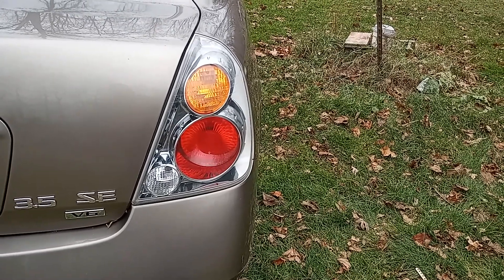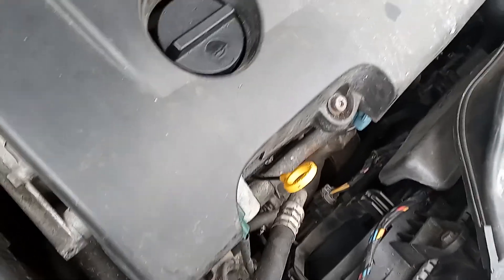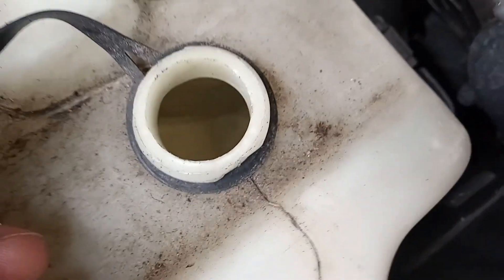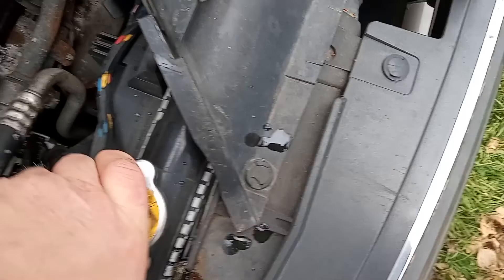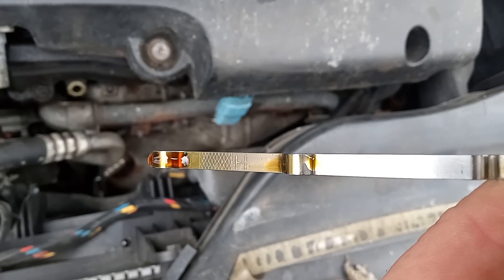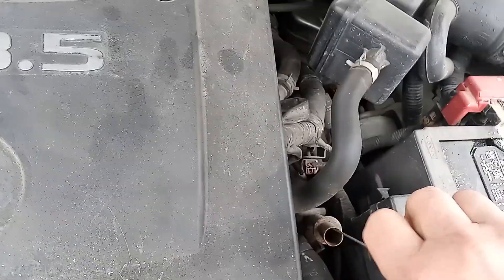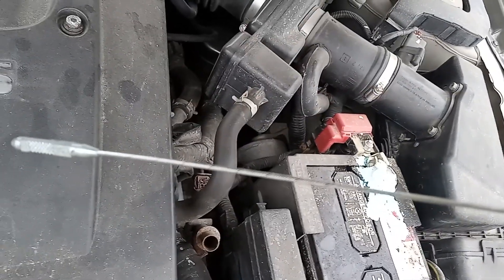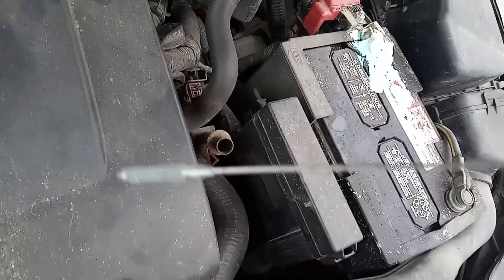Make sure CHECK FLUIDS...Nissan Altima 3.5l control arm /ball joint/bushings replacement.